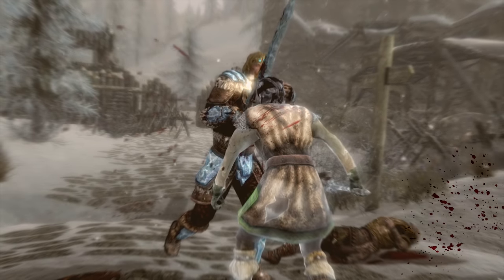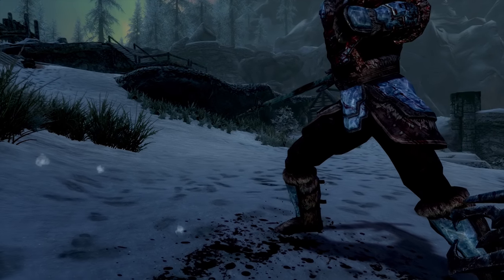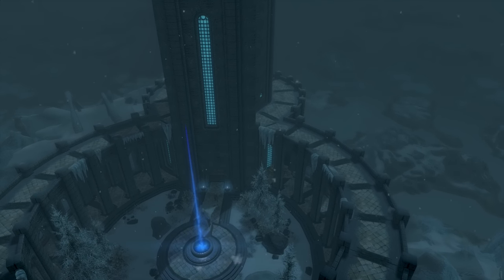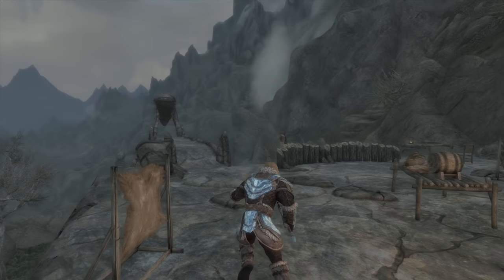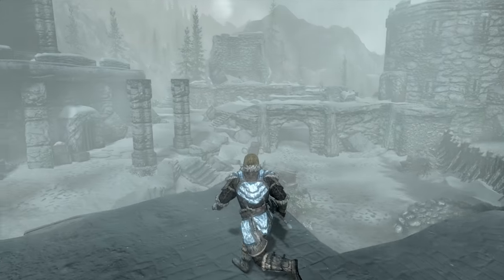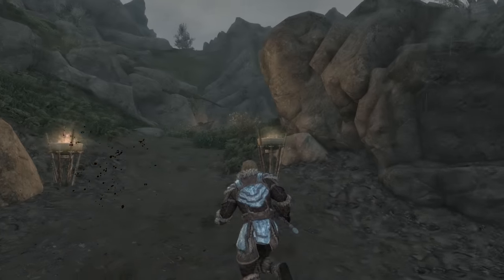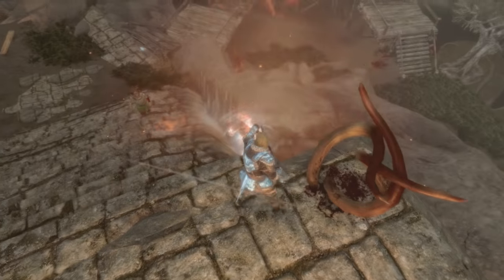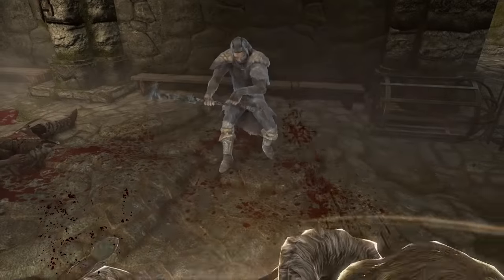Skyrim SE Builds - The Spellsword - Warrior Mage Build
The Spellsword Build for you to enjoy in Skyrim Special Edition!

TIMESTAMPS:
Race, Standing Stone and Stats: 1:00
Backstory, Roleplaying and Factions: 1:53
Skills, Spells, Perks and Playstyle: 9:02
Gear and Companions: 13:03

Scott: newberrycrunch
Michael: oldberrychew